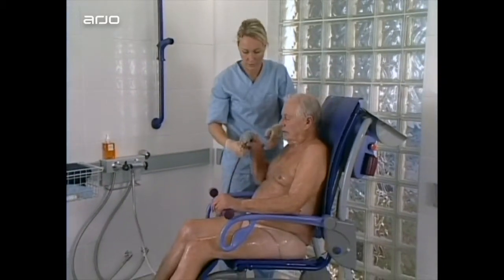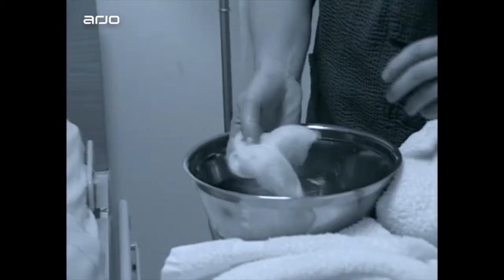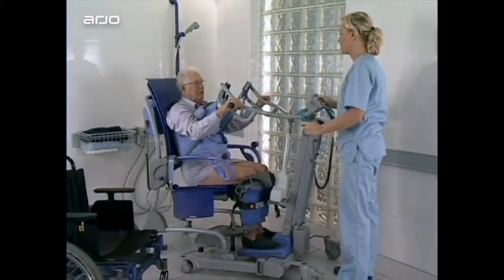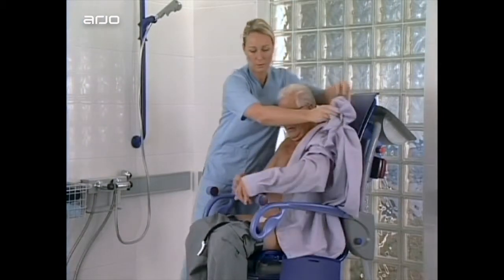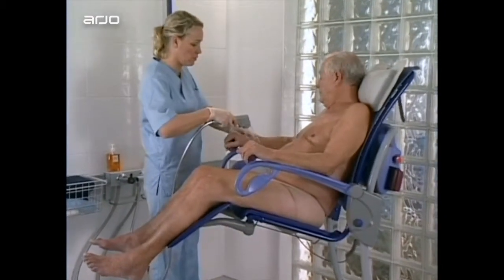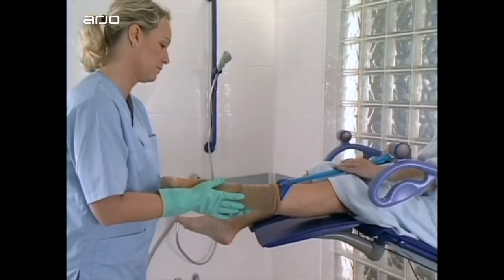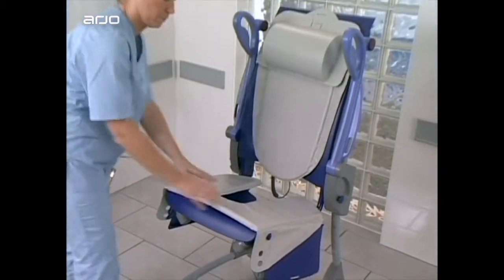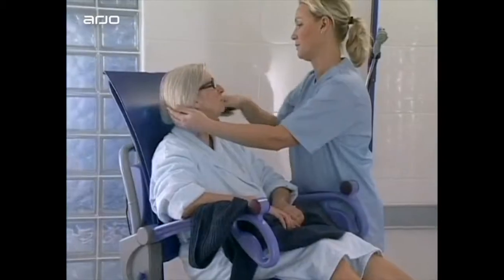Carino Hygiene Chair Demonstration Video | Arjo Global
A height-adjustable shower and hygiene chair for assisted showering, and other hygiene routines, such as hair washing, pedicure and toileting.